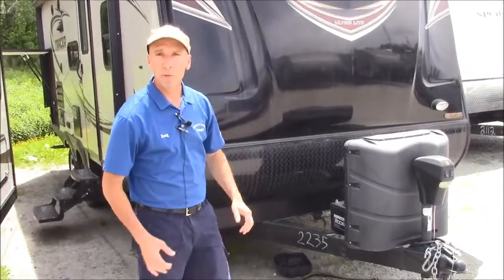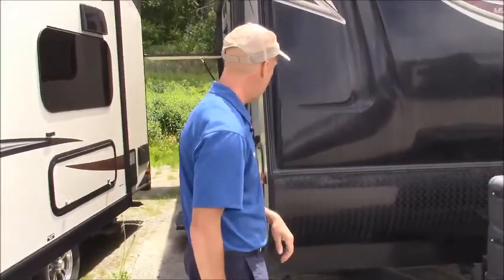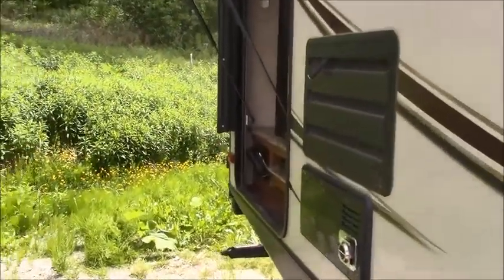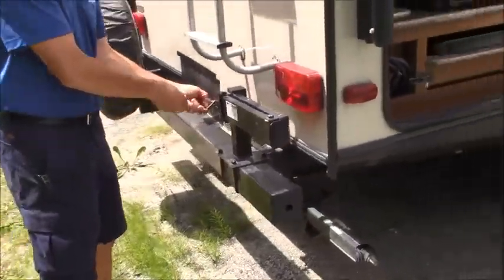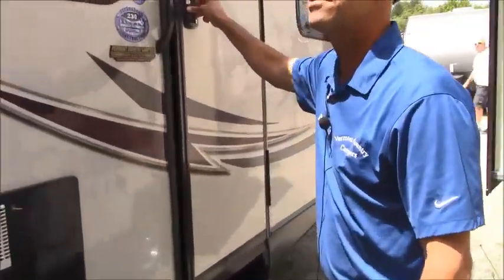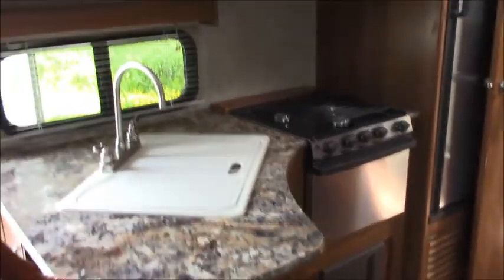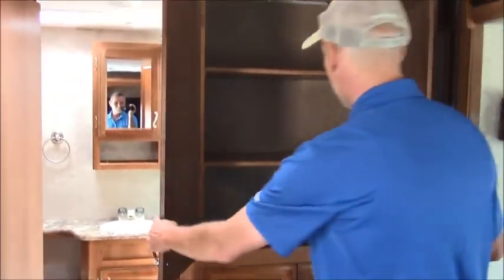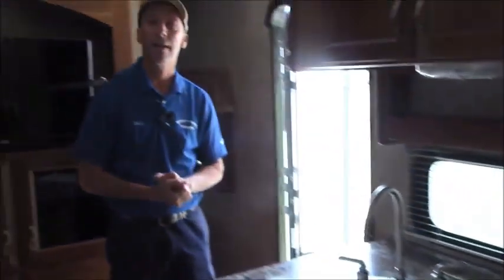Used 2015 Prime Time RV Tracer 230FBS with Doug Clark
The Tracer 230FBS travel trailer by Prime Time Manufacturing offers a single slide and a rear bath.

As you enter the travel trailer to the left there is a front queen bed with shirt closets on either side of the bed.

In the front of the living/kitchen areas you will find a nice size entertainment center. One side of the trailer has a grand u-dinette slide. Next to the slide there is a large pantry. The opposite side has a double kitchen sink, three burner range, and refrigerator.

In the rear you will find the bathroom with a shower, sink, and toilet.

Outside you are sure to enjoy the outside kitchen which offers a sink, refrigerator, and two burner range.